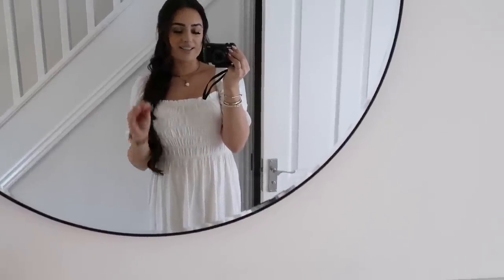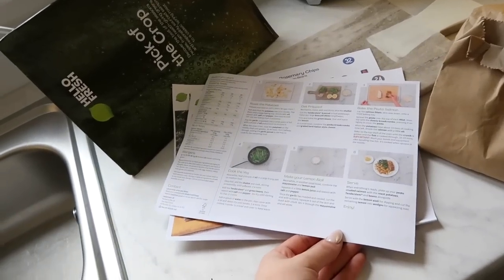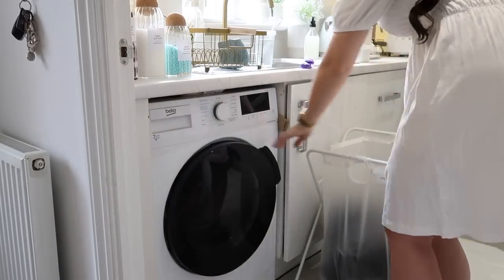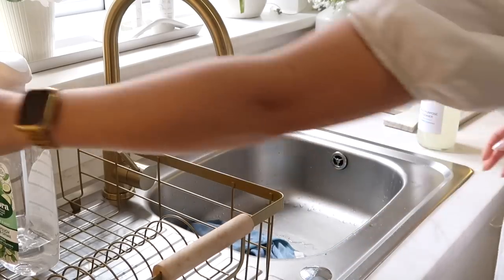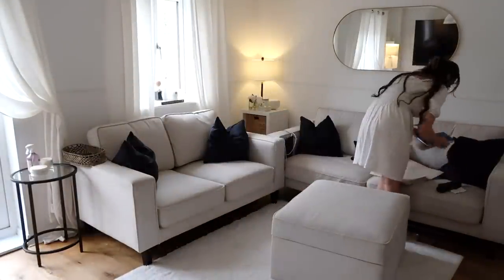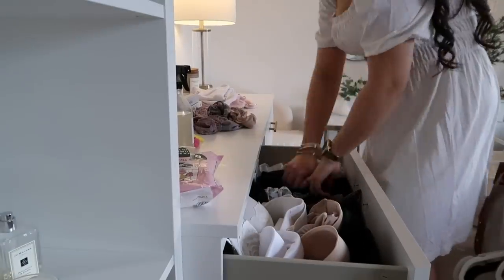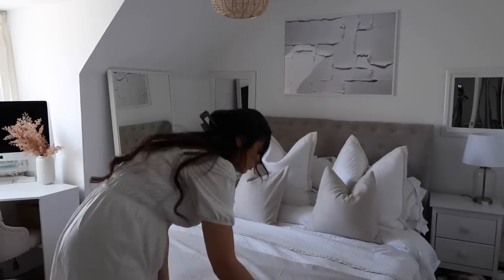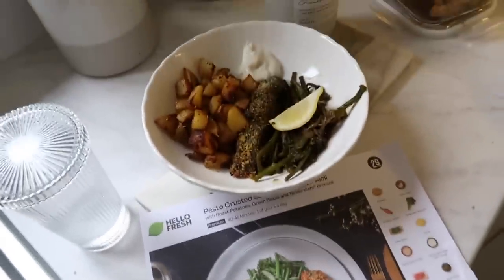SPRING CLEAN WITH ME | ULTIMATE CLEANING MOTIVATION | RELAXING!